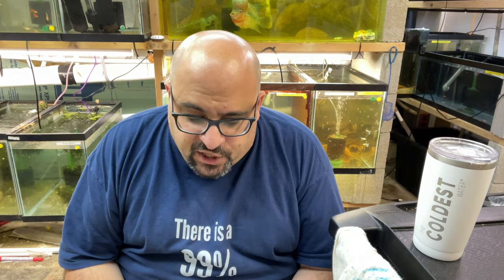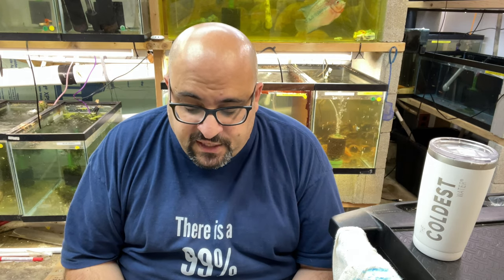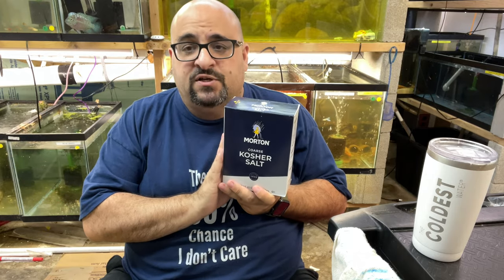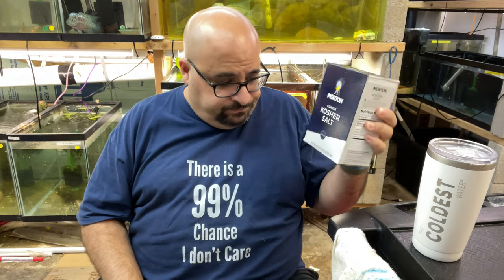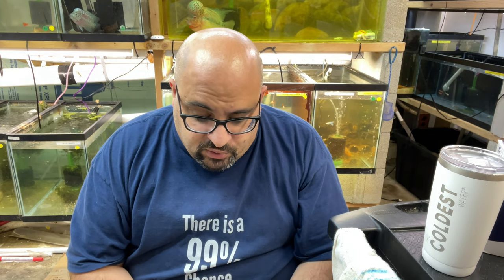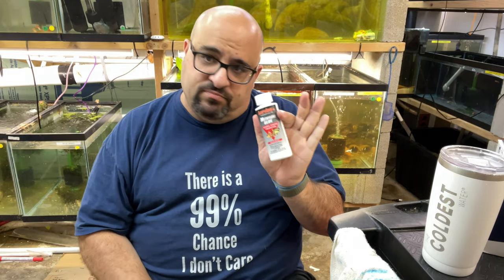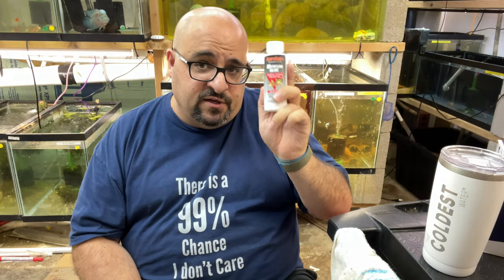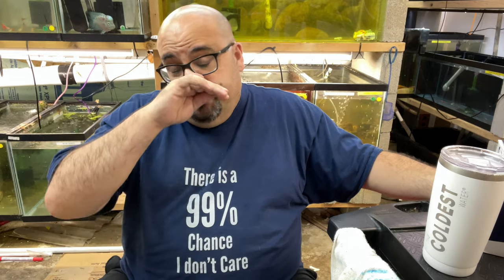Columnaris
How to treat Columnaris.

 Kordon Methylene Blue:

Kosher Salt:

Tick Tock @Michaelsfishroom

Companies I support:
Keep FishKeeping Spectacular Bettas and other Fish stuff!

Seachem Prime

Seachem Safe

Ich X

If you click on the affiliate links, I will receive a small commission(at no charge to you), which helps support this channel and allows me to continue making content for you to enjoy.